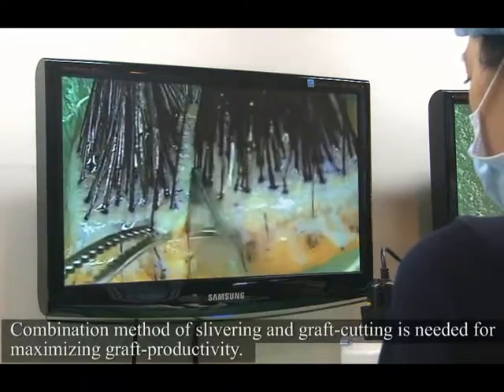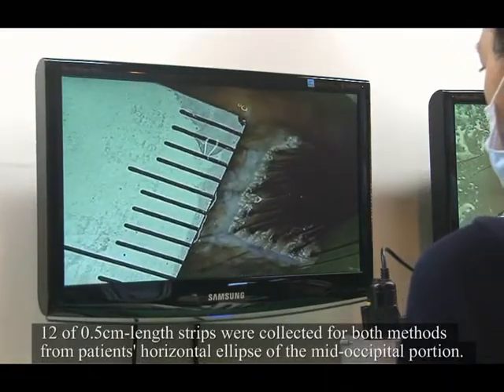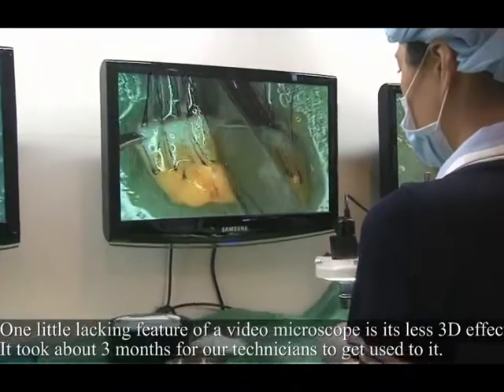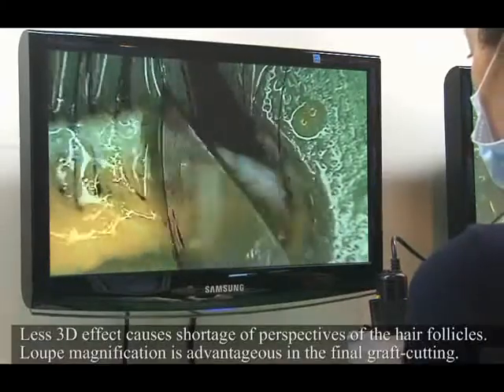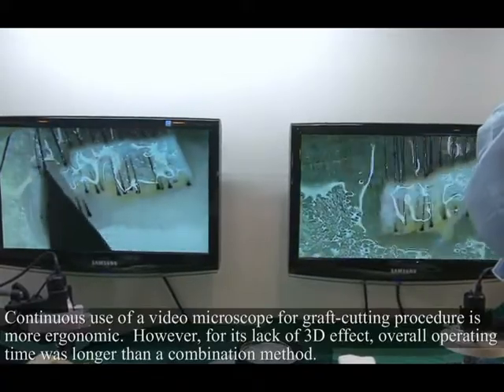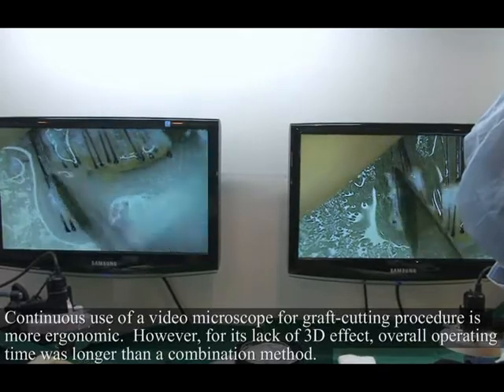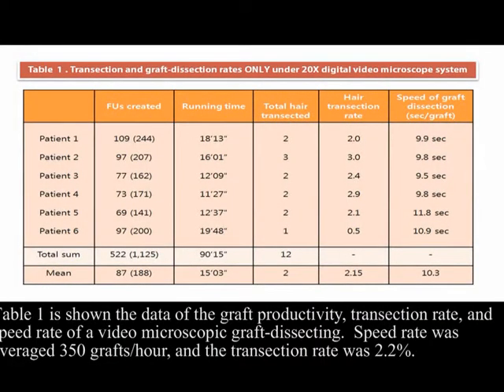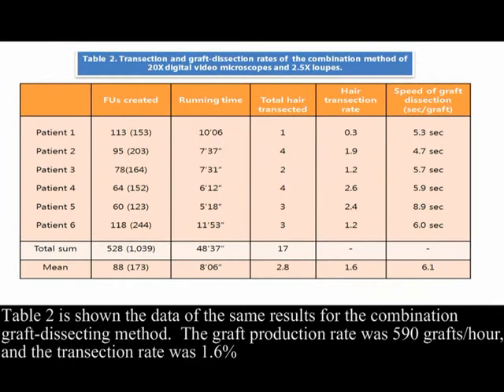Digital microscope Asia Hair Transplant.wmv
Digital microscope
Asia Hair Transplant